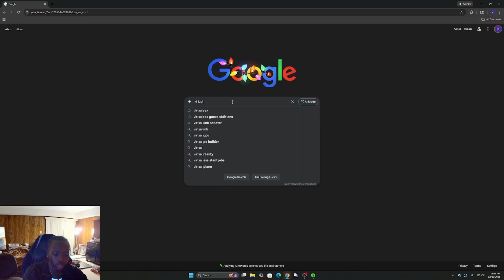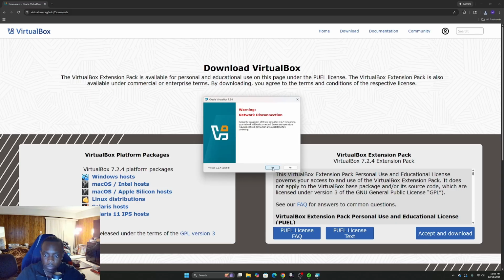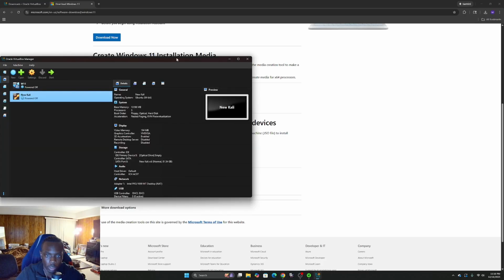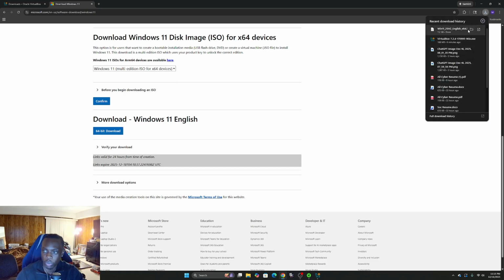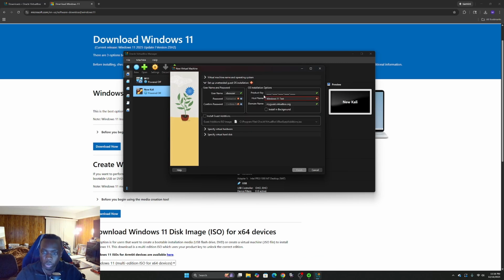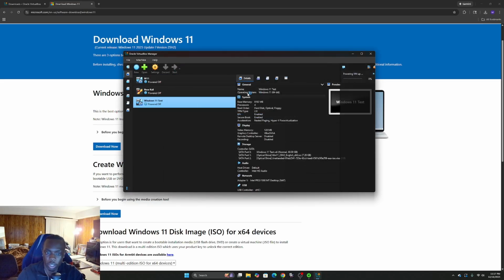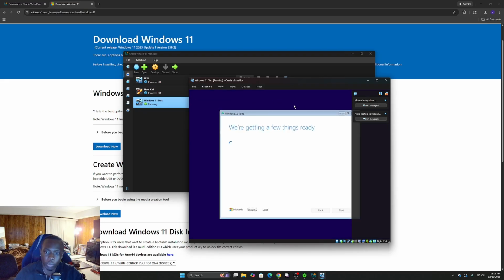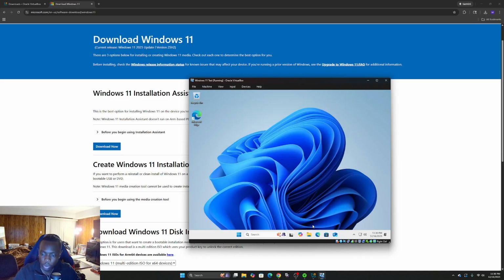VirtualBox Virtual Machine Setup Tutorial (Beginner Friendly)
In this video I'll give a basic tutorial on how to install VirtualBox and actually set up an OS within it. I used Windows 11 since it is the most popular OS and simple to create VM's with.

Apologies for the random cut at the beginning of the video.

virtualbox tutorial
virtual machine tutorial
how to create a virtual machine
virtualbox beginner guide
virtualbox setup
virtualbox virtual machine
how to use virtualbox
virtualization explained
install operating system in virtualbox
virtualbox vm setup
windows 11 virtualbox
windows 10 virtualbox
linux virtualbox
tech tutorials
computer virtualization
virtual machine for beginners
it labs
cybersecurity labs
MKM Tech